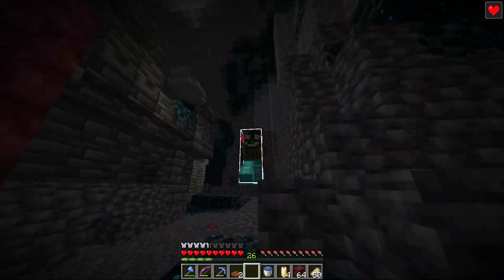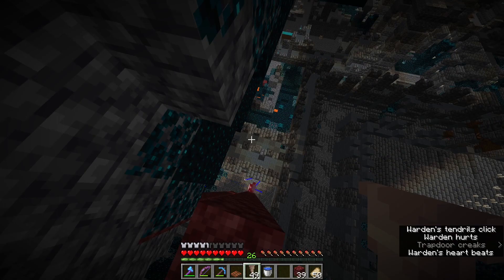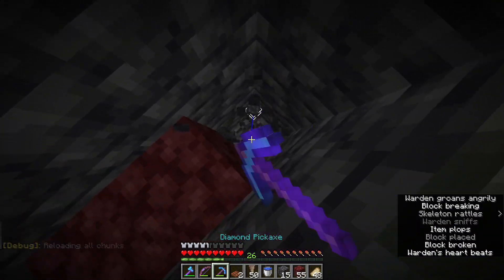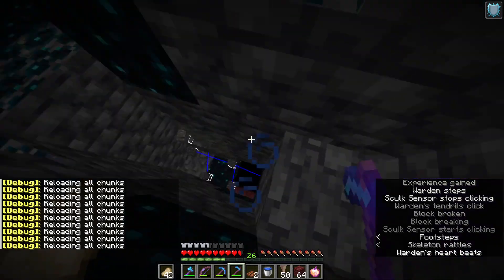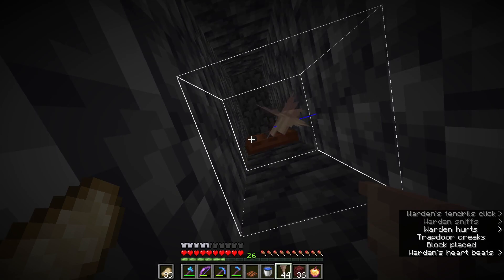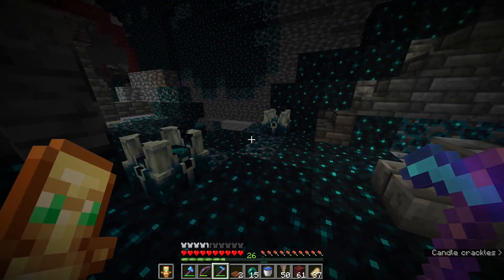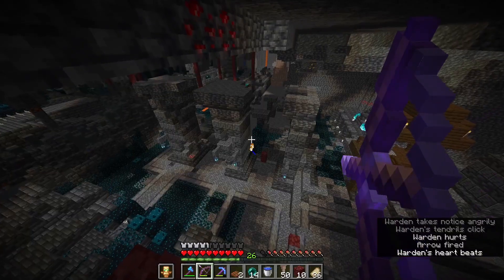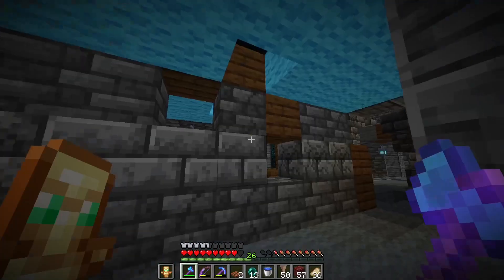pretty bad video on consistent way to kill warden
this is pretty badly planned and stuff, if you have any questions ask me in the comments as I explain all this pretty horribly